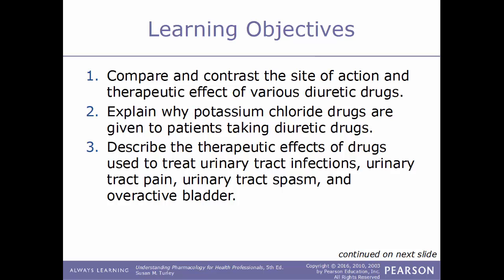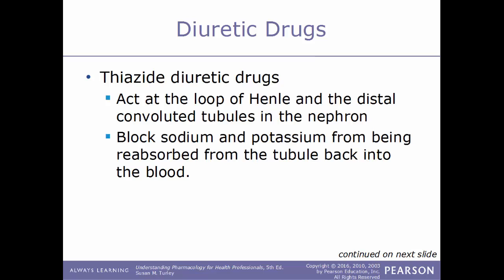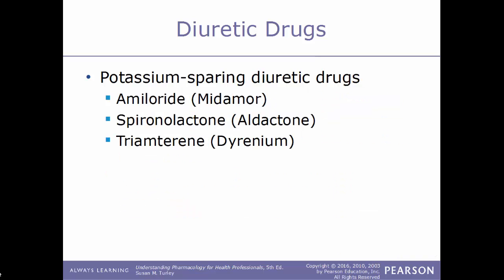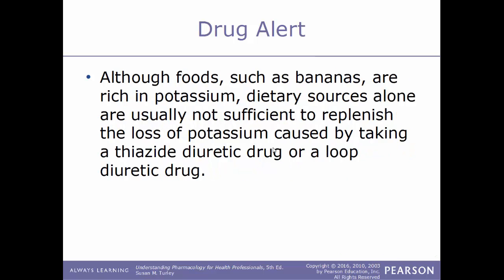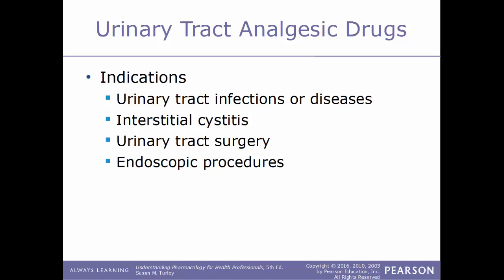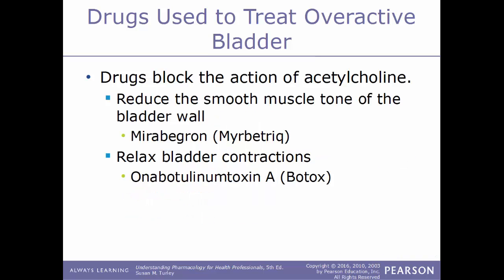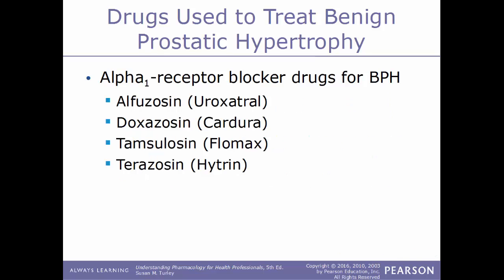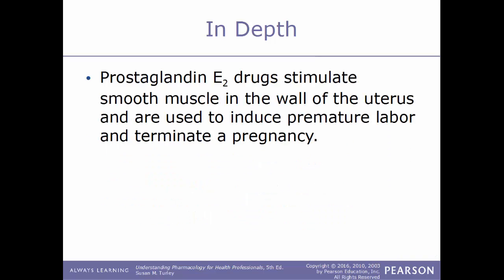SCI 311 Pathophysiology Crash Course Video ch7